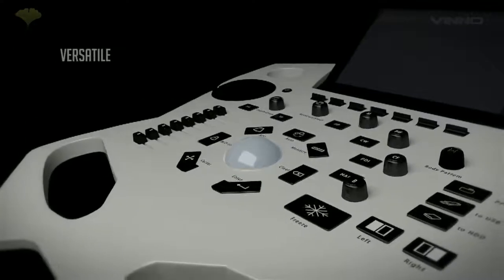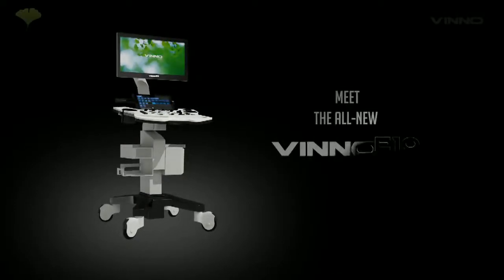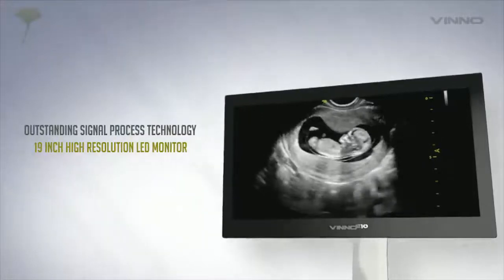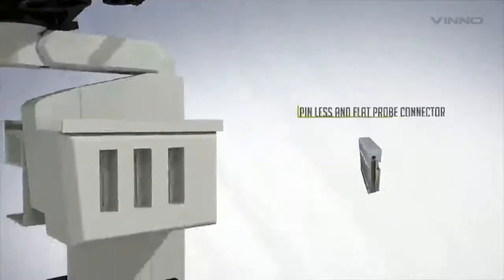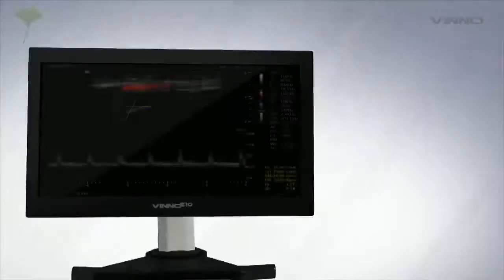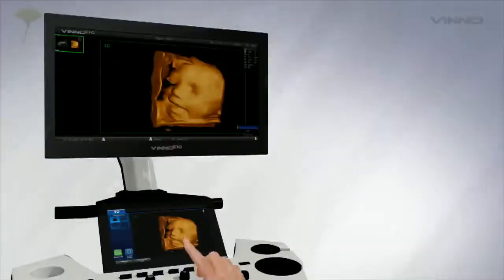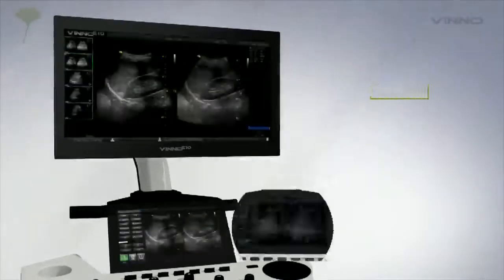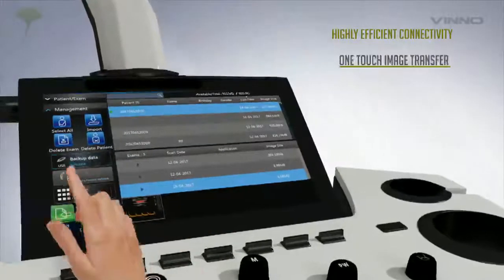VINNO E10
The VINNO E10 is a slim line fully featured cart based ultrasound machine.